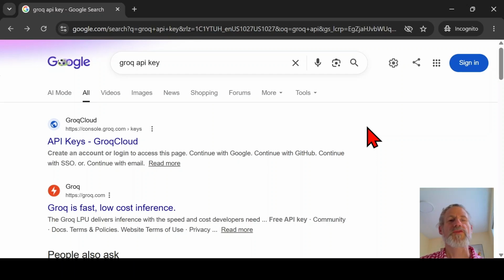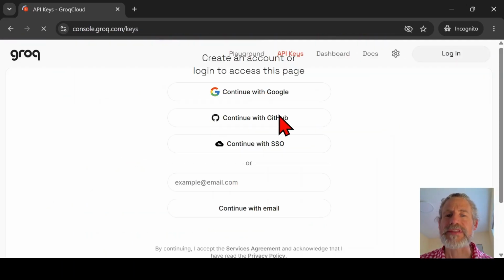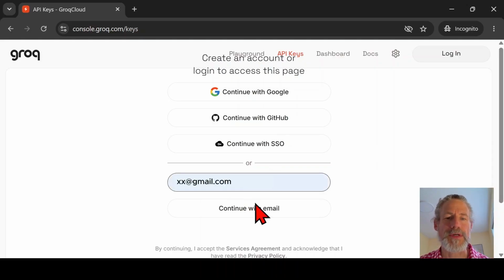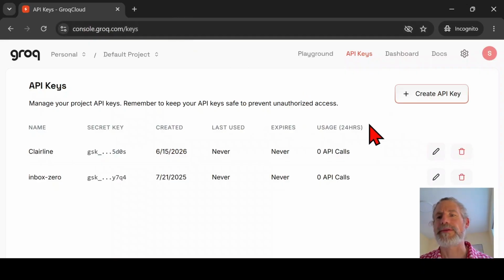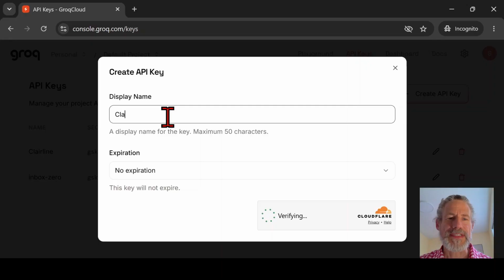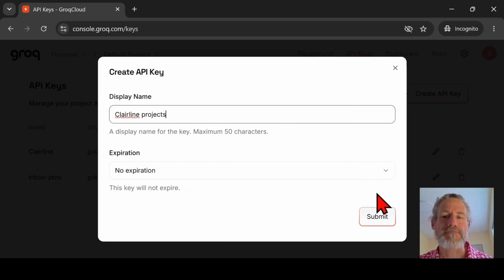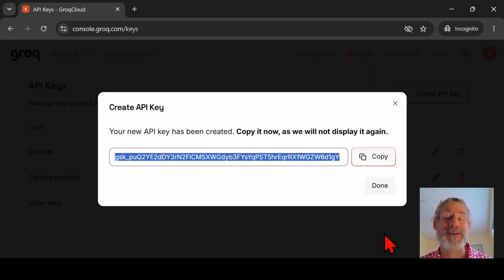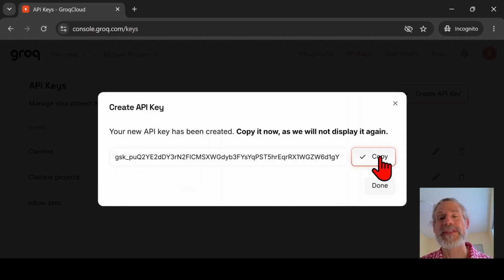Get a Groq API Key (Vibe Coding Step 005)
We'll create a free Groq API key together.

We'll go through the process step by step:

* Create a Groq account or sign in
* Access the Groq console
* Generate a new API key
* Save your key securely for future tutorials

Important: Groq only shows your API key once. Make sure to copy it and store it in a safe place. If you lose it, you will need to create a new key.